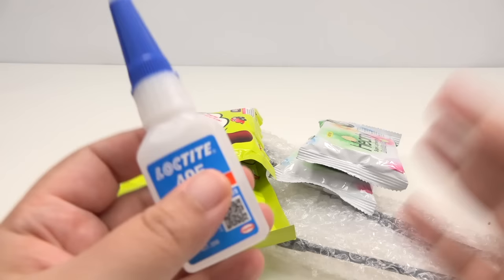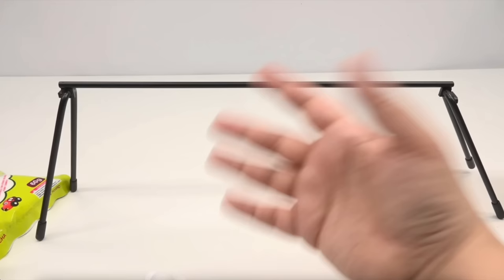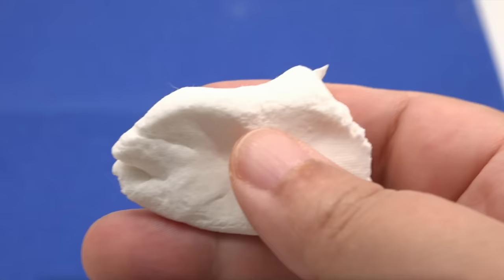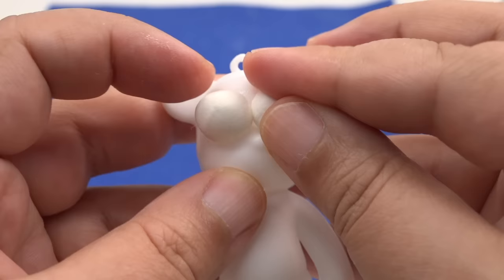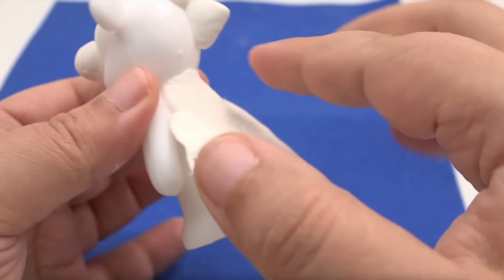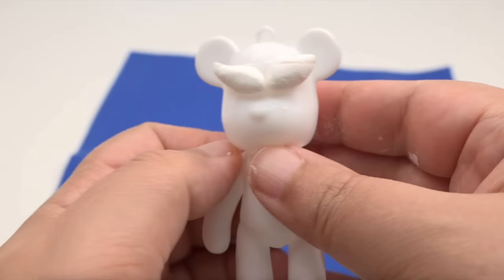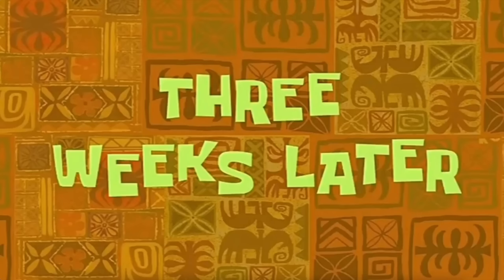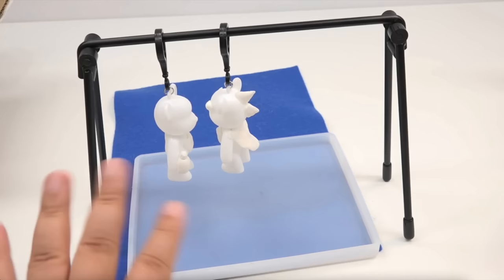Clay, Paints, Cups! Which is Better For Acrylic Pour?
Welcome to the second vlog of testing more craft art supplies for my upcoming bear acrylic pour art kit in collaboration with Muse kits! Today we will be testing more acrylic paints, clay, glues, and dry hanging.

MUSIC